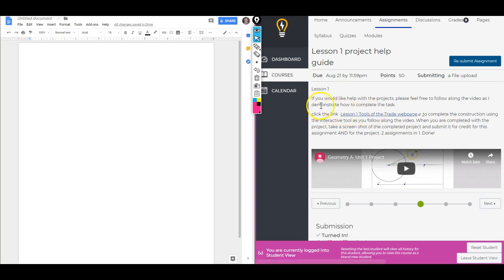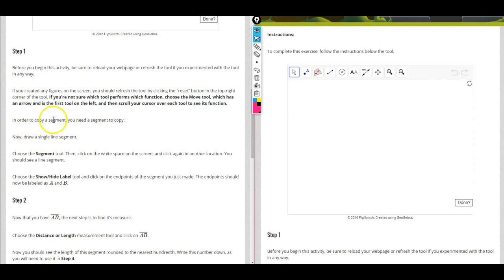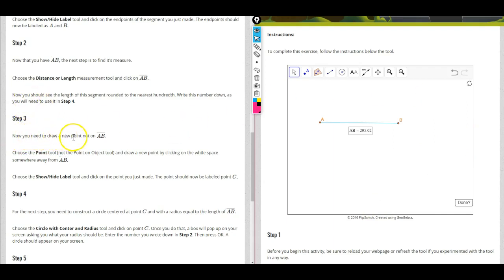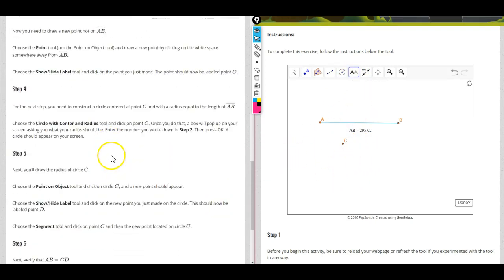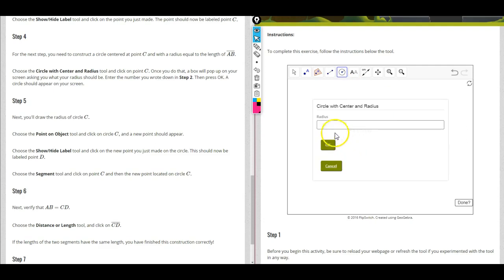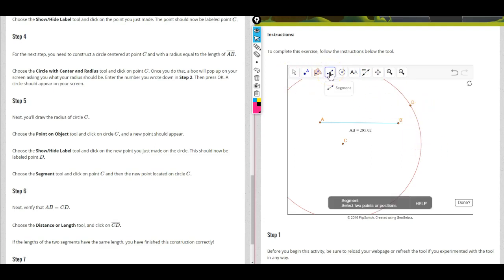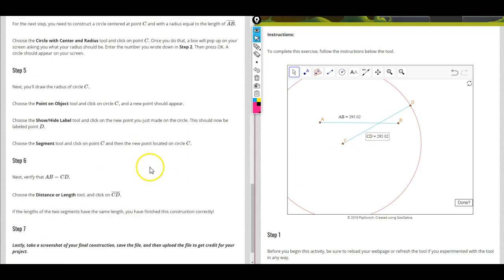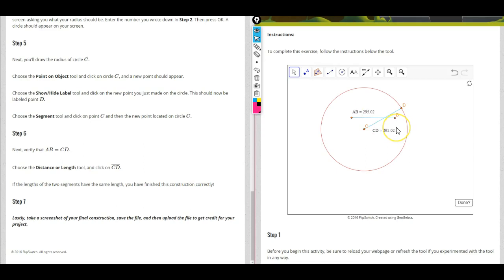Geometry A- Lesson 1 Project help guide-copy a line segment